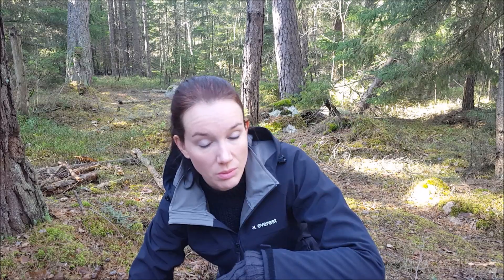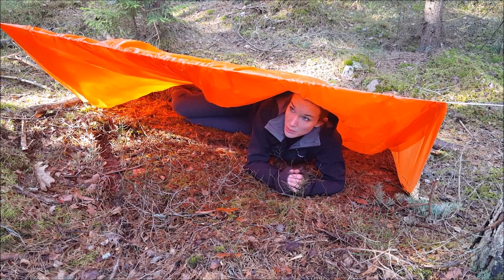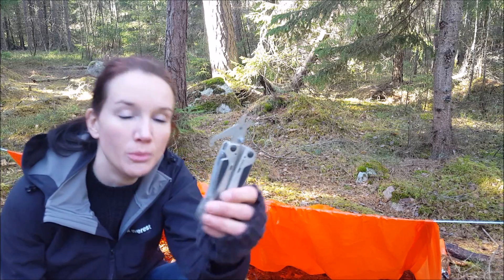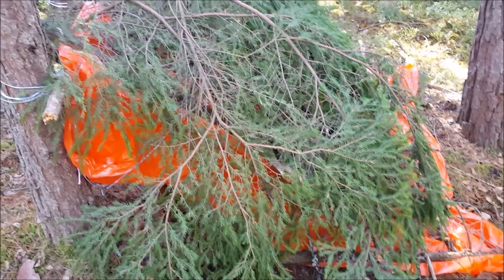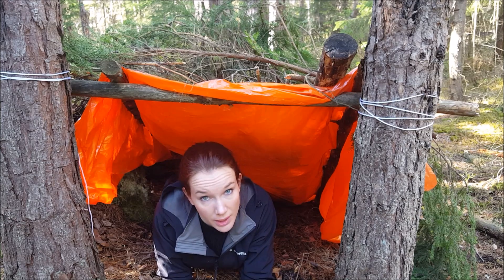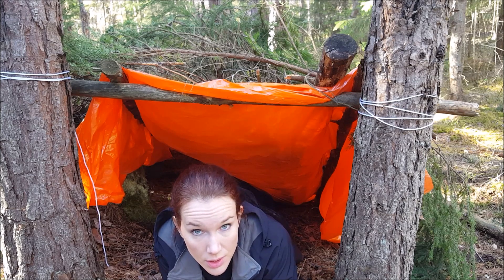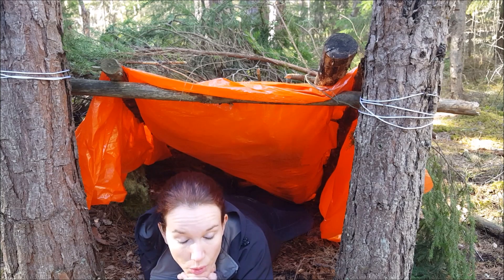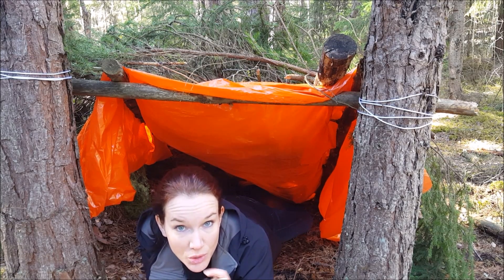Fast and simple shelters with lightweight tarp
As a biology teacher, I take the opportunity to explain the risks of hypothermia and how your body reacts to it. Using my emergency tent as a simple tarp I'm trying out two different shelters in the Swedish woods.

Survival Bushcraft with Emelie. Part 7 : How to create super fast and simple shelters with lightweight tarp

What is it really your shelter should protect you against, and why should you, in an emergency, prioritize building one before you think about food and water?

I'm just a swedish woman trying to learn the art of bushcraft and survival... As a biology / geography teacher I go from theory to practice - and it isn't always as easy as you might think ;)